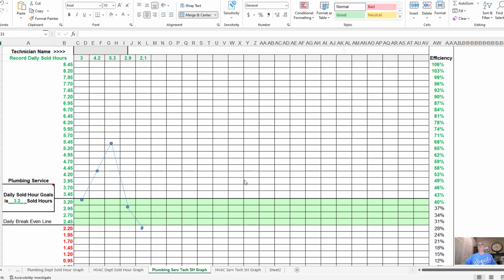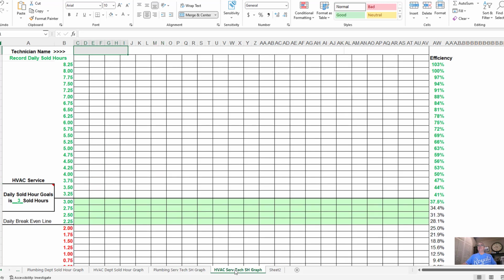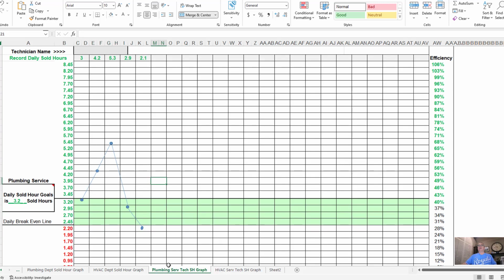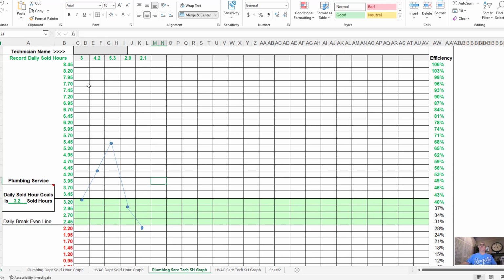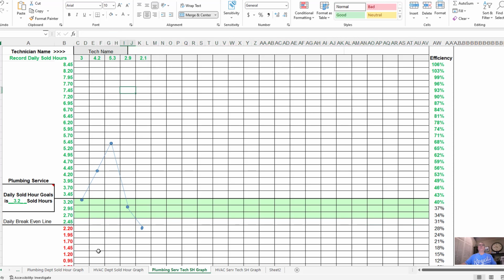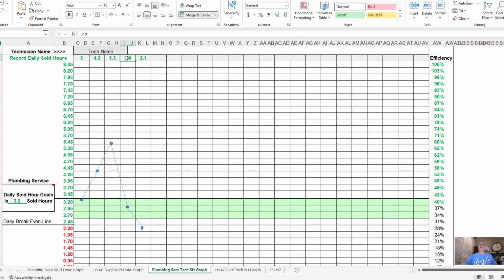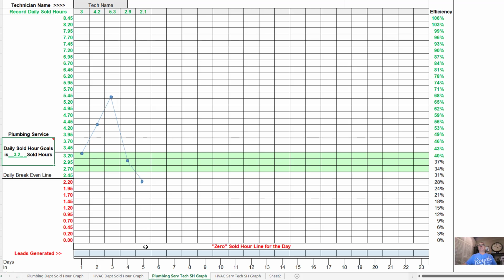Sold Hour Graph for Technicians